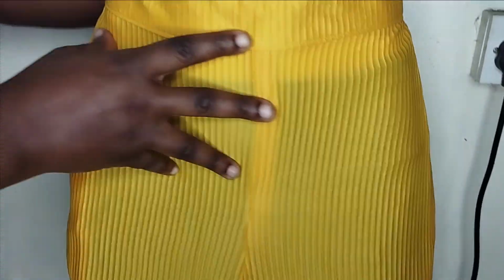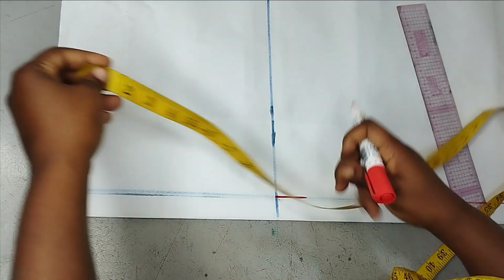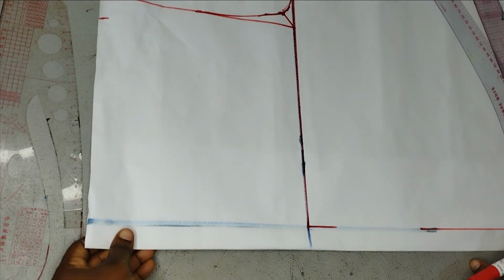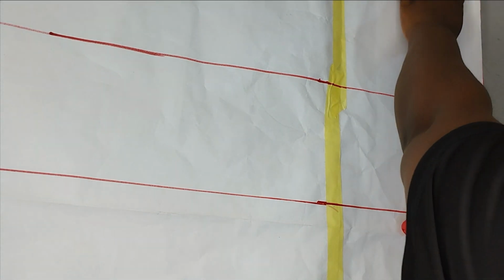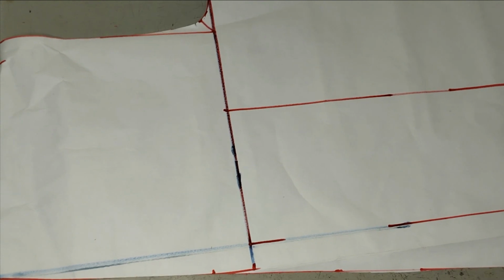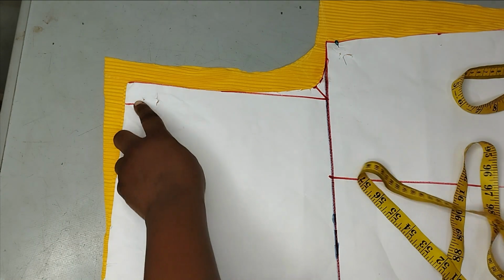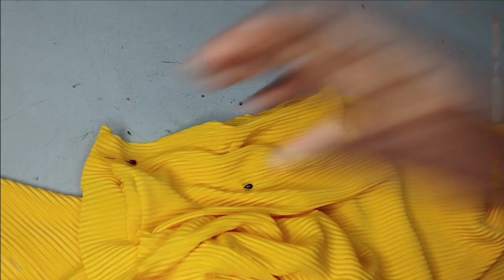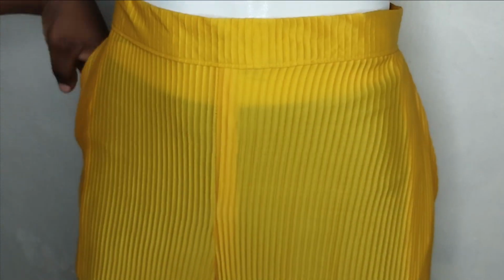How to make WIDE LEG PALAZZO PANTS with ZIPPER and POCKETS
This is a detailed tutorial on how to cut and sew a palazzo pants with wide legs. It is a stylish palazzo pant with side pockets and zipper. In this palazzo pant tutorial, you will learn how to draft the wide leg pant pattern as well as cutting and sewing with the side zipper. Wide leg palazzo are beautiful and elegant.